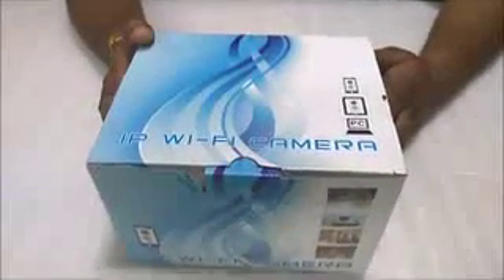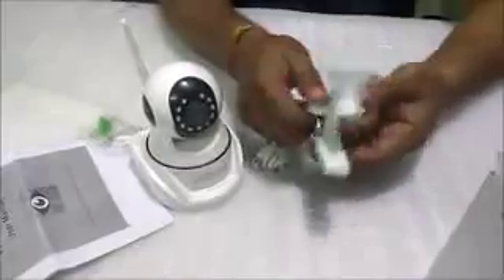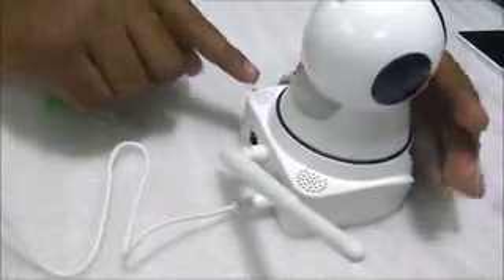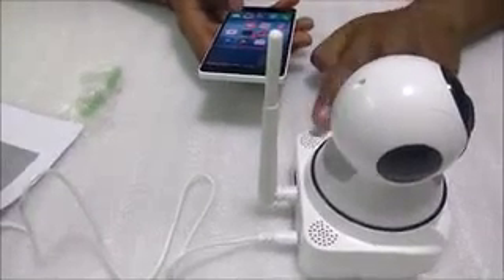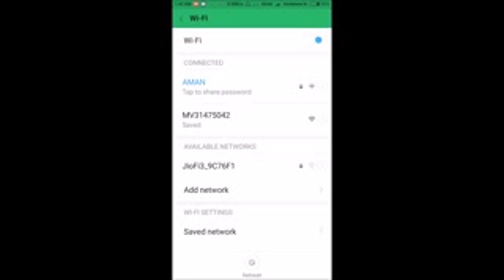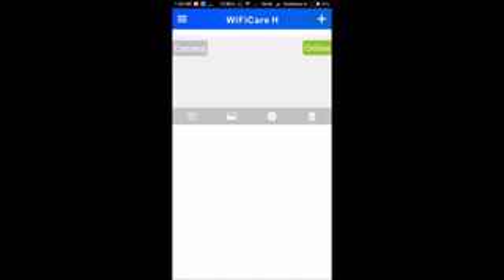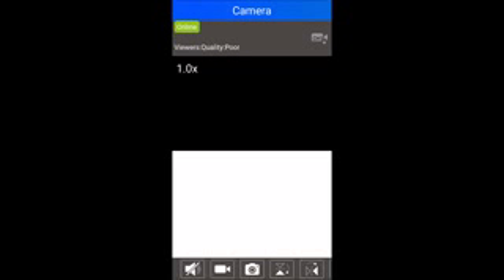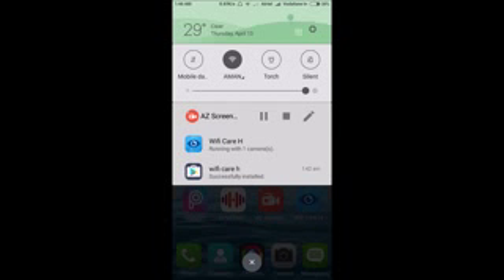WiFi Cctv camera